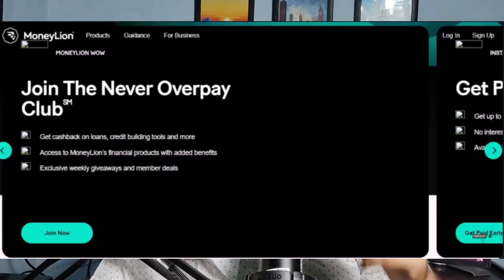How to Dispute a Transaction on MoneyLion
If you need to dispute a transaction on MoneyLion, this video will show you step-by-step how to do it. Don't stress, we've got you covered!